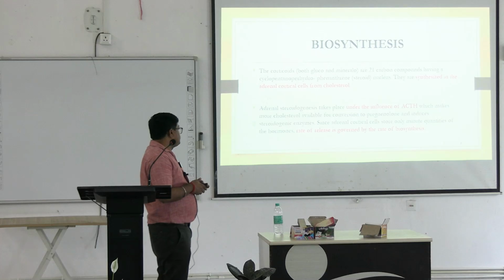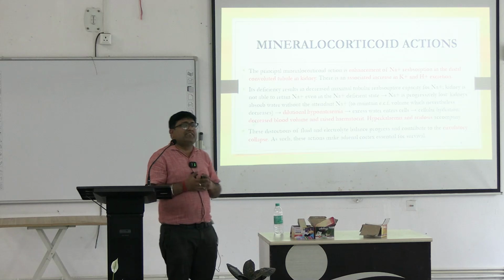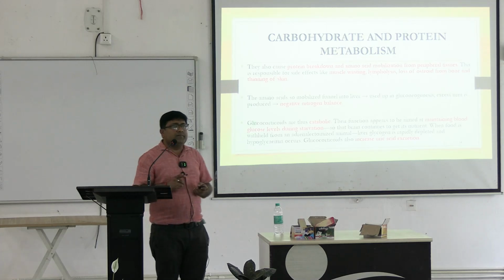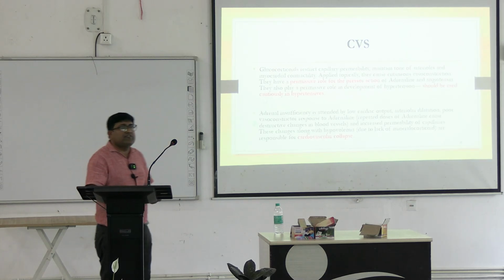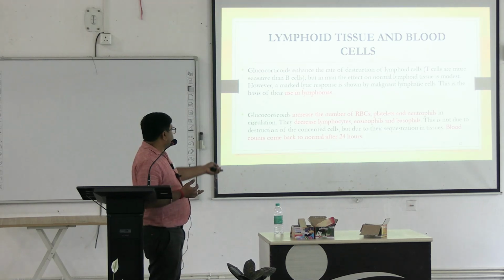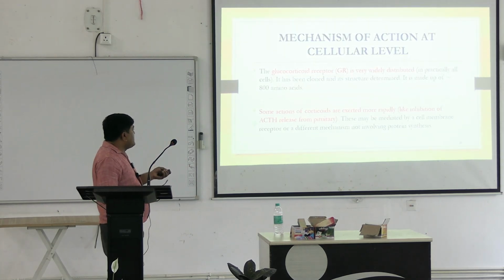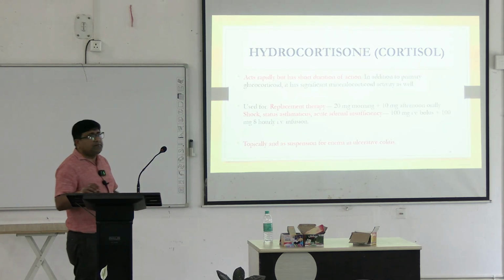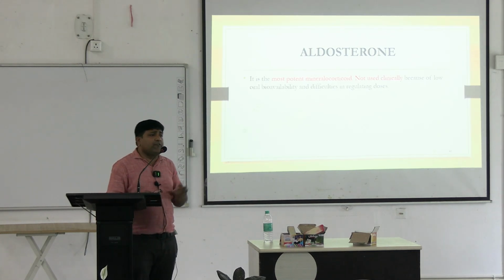Lecture On Corticosteroids Pharmacology: Mechanism, Actions & Clinical Uses | MBBS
In this detailed pharmacology lecture for the 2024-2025 MBBS batch at Santiniketan Medical College & Hospital, we explore the complex world of Corticosteroids. From the anatomy of the adrenal gland to the molecular mechanism of action in the nucleus, this session provides a complete guide to both natural hormones and their synthetic analogs.

Adrenal Physiology: Understanding the zones of the adrenal cortex (Glomerulosa, Fasciculata, Reticularis) and their respective hormones [00:38].

Mineralocorticoid Action: How Aldosterone regulates sodium, potassium, and fluid balance through AIP (Aldosterone Induced Proteins) [06:23].

Glucocorticoid Metabolism: Effects on carbohydrate, protein, and fat metabolism, including the "Permissive Action" on other hormones [10:52].

Clinical Presentation of Excess/Deficiency: Understanding moon faces, buffalo hump, and the risks of adrenal insufficiency [13:28].

Mechanism of Action: The molecular pathway from the cytoplasm to the gene-mediated mRNA synthesis in the nucleus [22:52].

Synthetic Analogs: A comparison of short-acting (Hydrocortisone), intermediate-acting (Prednisolone), and long-acting (Dexamethasone) steroids [27:17].

Clinical Applications: Replacement therapy for Addison’s disease, emergency management of status asthmaticus, and inducing lung maturity in infants [29:39].

[Video Timestamps]

[00:38] – Anatomy of the Adrenal Gland & Cortical Zones

[02:49] – Negative Feedback Mechanism (HPA Axis)

[06:23] – Mineralocorticoid Action & Fluid Balance

[10:52] – Glucocorticoids: Impact on Glucose & Protein Metabolism

[13:28] – Redistribution of Fat: Moon Face & Buffalo Hump explained

[16:13] – Effects on the Cardiovascular System & Arterial Tone

[19:53] – Anti-inflammatory & Immunosuppressive Responses

[22:52] – Molecular Mechanism of Action at the Cellular Level

[27:17] – Classification of Synthetic Corticosteroids

[29:39] – Hydrocortisone: Dosage and Replacement Therapy

[31:59] – Dexamethasone & Betamethasone: Long-acting Steroids

On: PHARMACOLOGY by Dr. Shanwar Harlalka